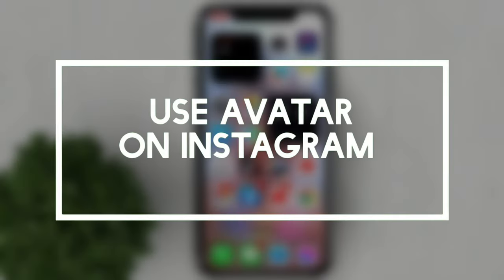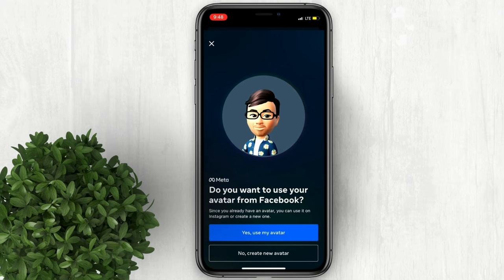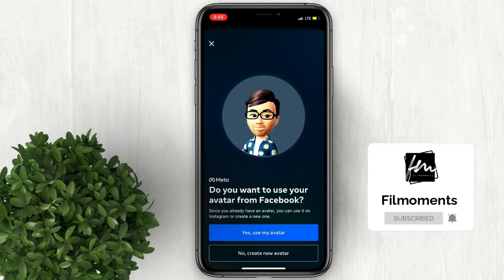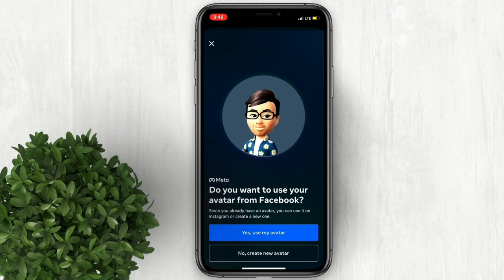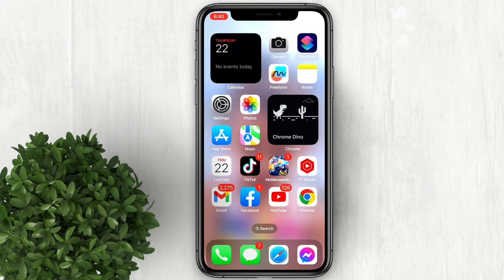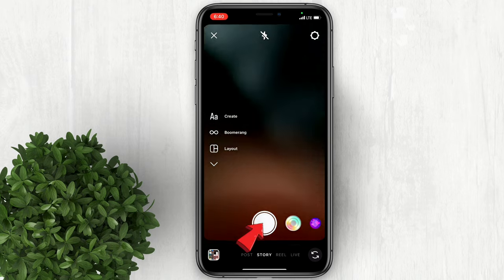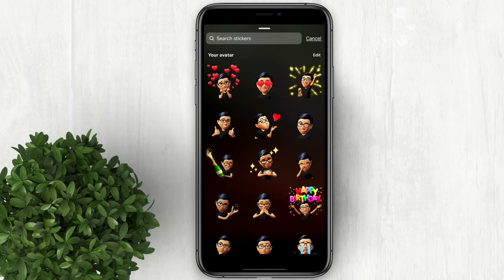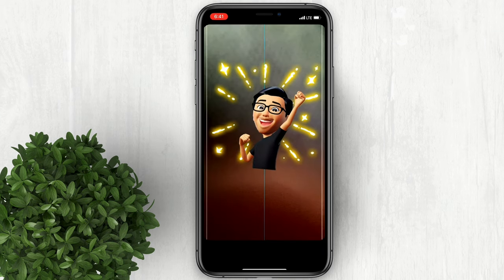How to use Avatar on Instagram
Easy steps on how to use avatar on Instagram.

How to use avatar stickers on instagram